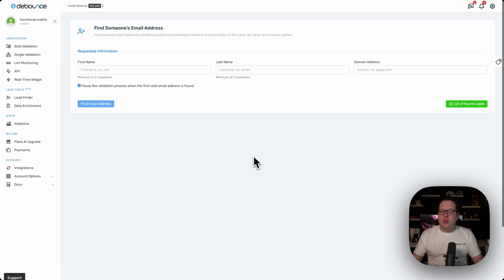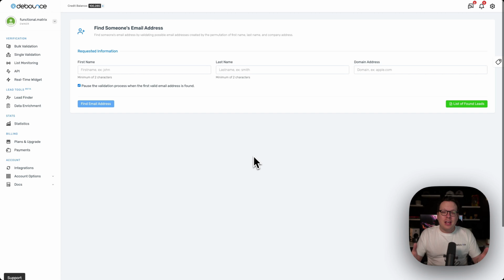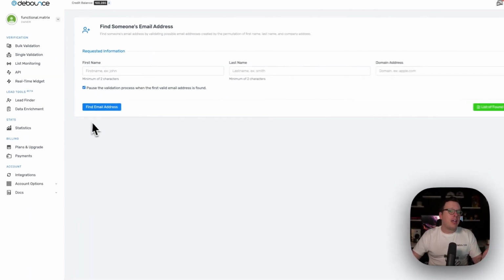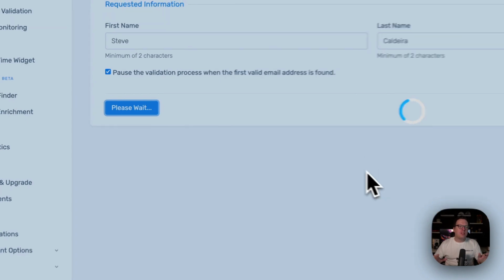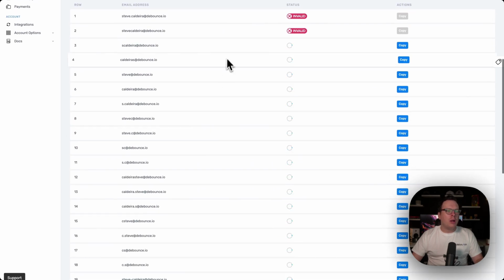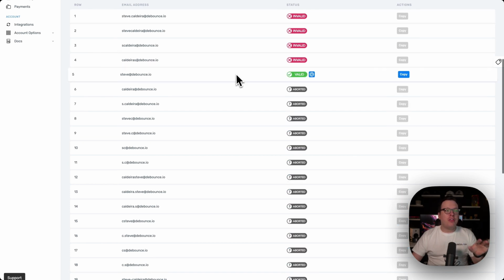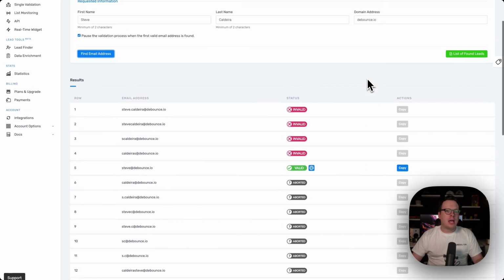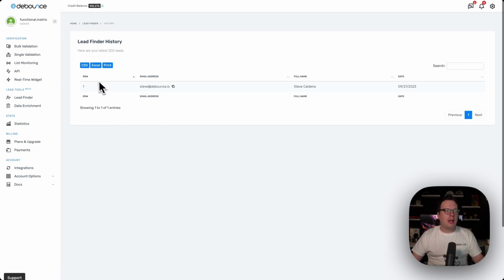Tutorial - Lead Finder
Discover the power of DeBounce's lead finder feature and unlock endless possibilities for finding valuable leads.